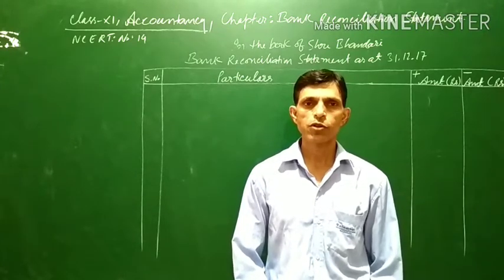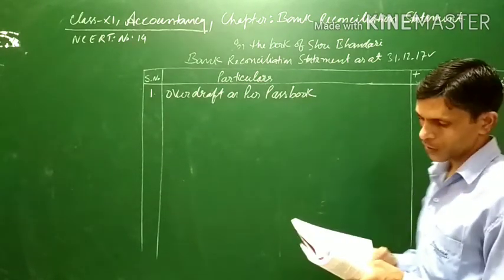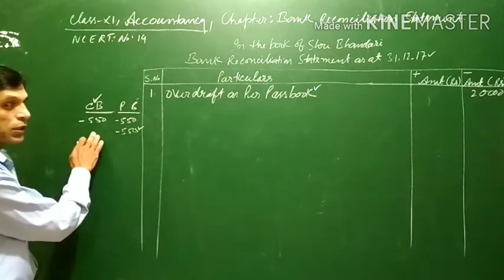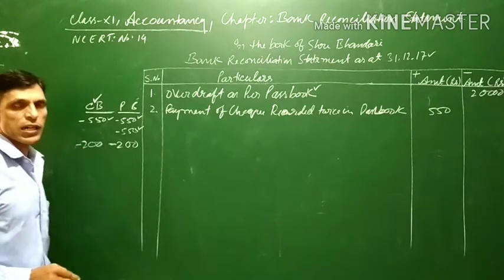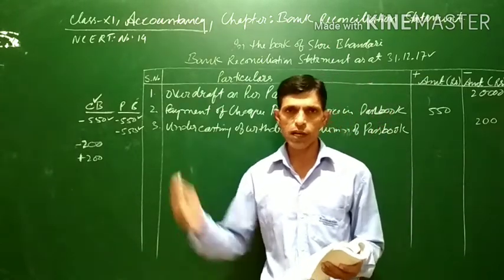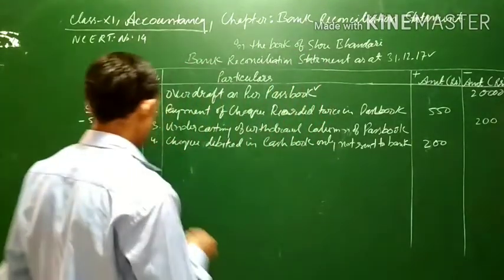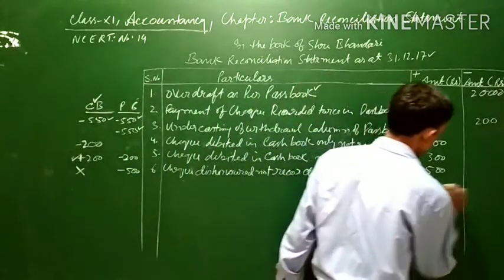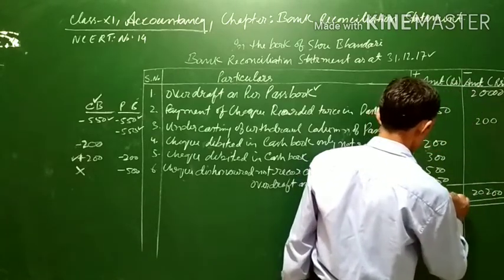Solution to Q no 14 , Bank reconciliation statement NCERT